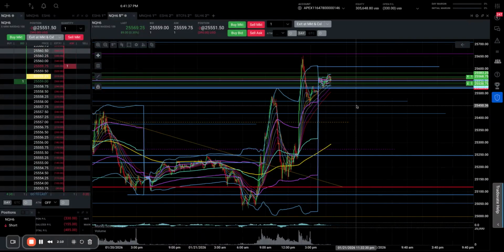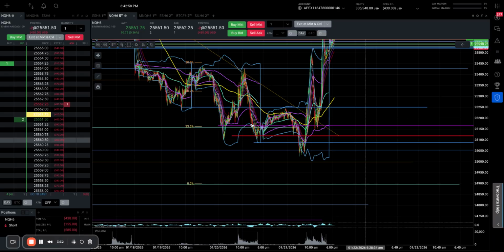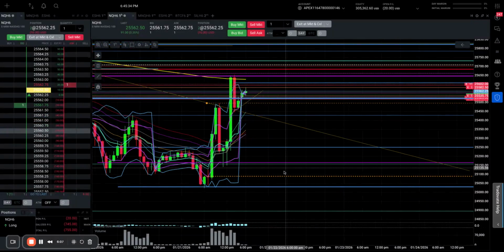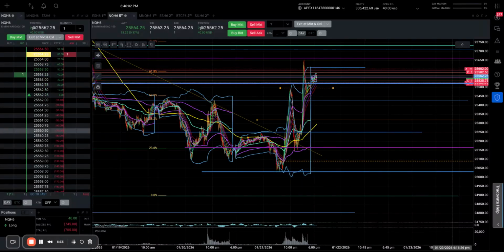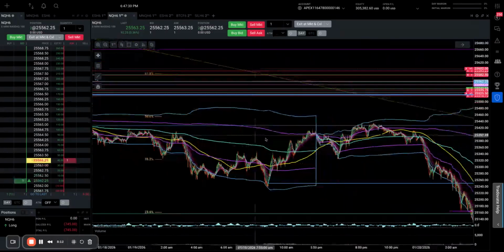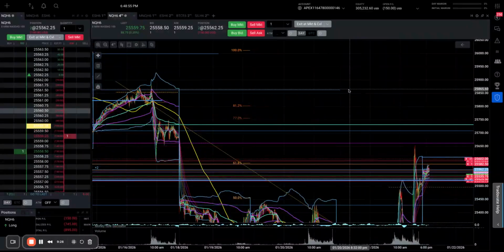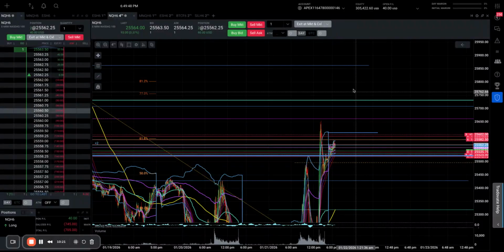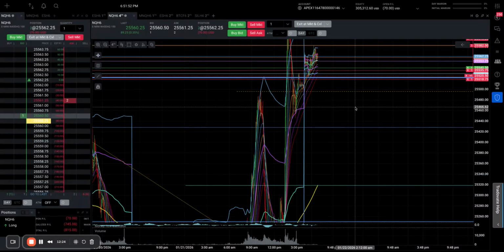Mapping Key Trading Levels 1 21 26 trade idea for tomorrow